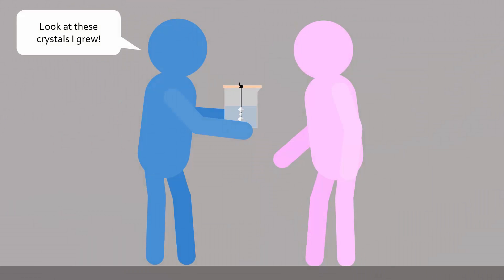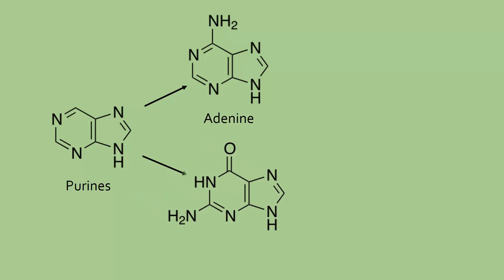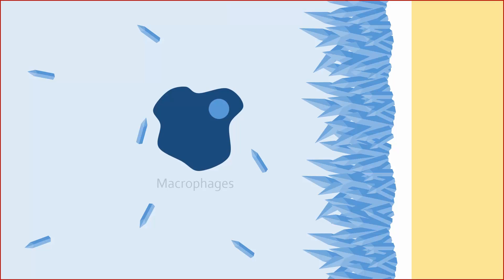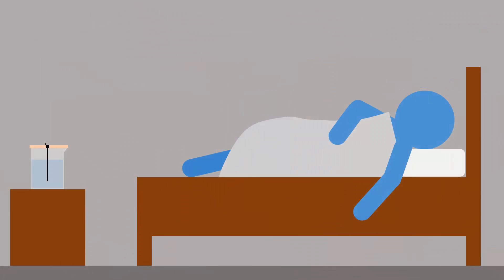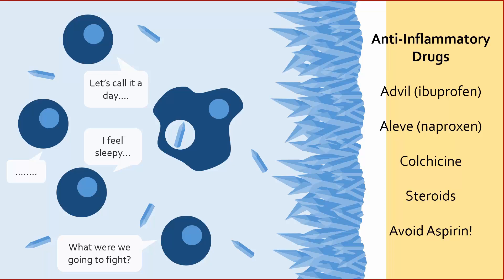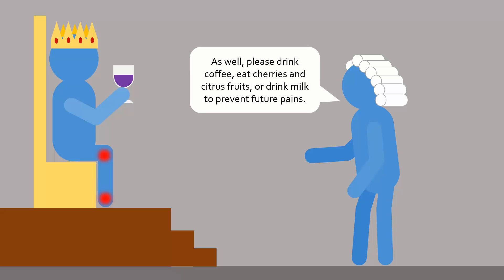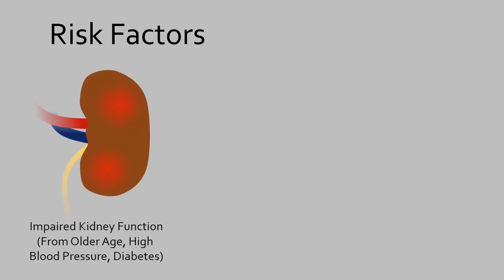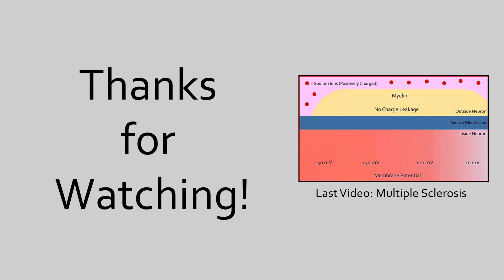Gouty Arthritis (Gout) and Uric Acid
Gouty arthritis, or gout, is an extremely painful disease that affects the joints of the elderly, the obese, and the diabetics. Crystals of uric acid are found in these damaged joints. Why do these crystals form, and how are they linked to the excruciating pain experienced by those with gout? Find out more in this episode of Medicurio.

Something that intrigued me when I was researching about gout was why there were even proteins that reabsorb uric acid from the urine when all it does is cause hyperuricemia. Surprisingly, everybody has a low level of uric acid in the blood, indicating that uric acid may be important to life, possibly as a natural antioxidant. However, too much of it causes gout.